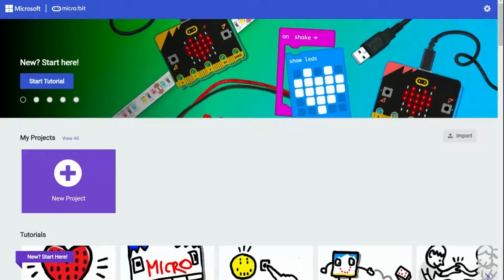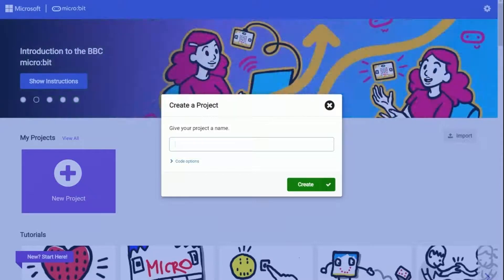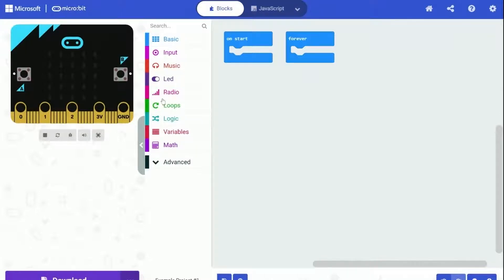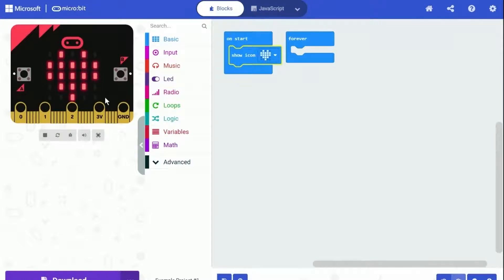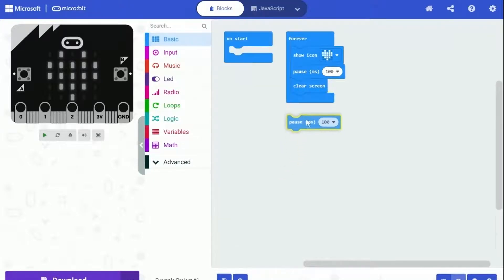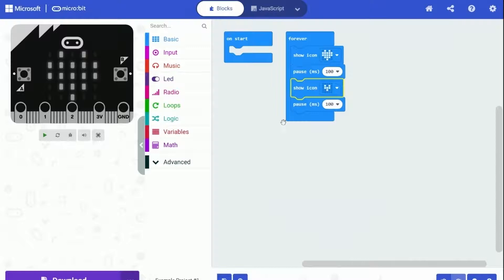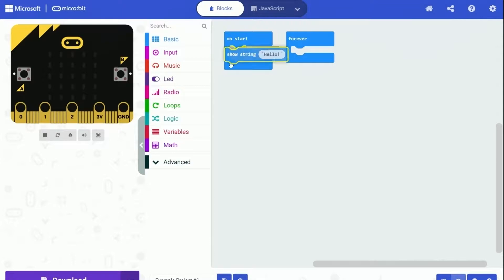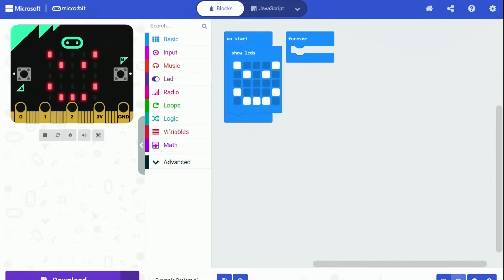Using MS MakeCode to Code Your Ideas Into Cool & Functionable BBC micro:bit Programs in Just Minutes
How to create your first project on BBC micro:bit. Easy and complete guide. Step by step tutorial for beginners. Easy-to-follow simple guide on programming on micro:bit in Microsoft MakeCode Editor for the first time.

Keep in touch with us and follow up on our latest updates through any of the social media below:

About Us

We offer quality microcontrollers, sensors, electronic components, and robot kits with BBC micro:bit, Arduino, and Raspberry Pi. We are providing code samples and easy-to-follow guides for people who are interested in or love DIYing robots. We promise guaranteed quality at proper prices.

for more information.